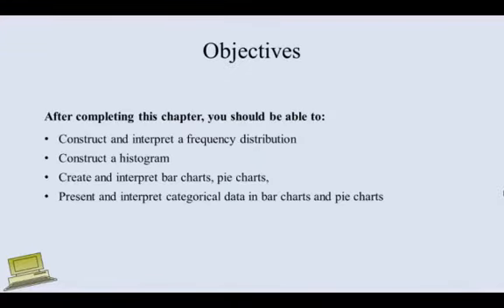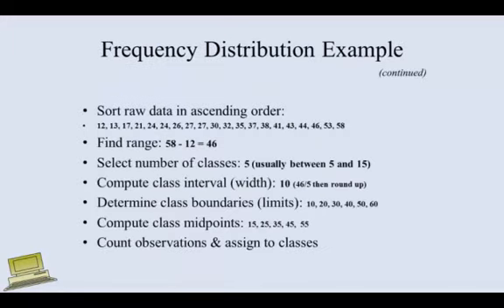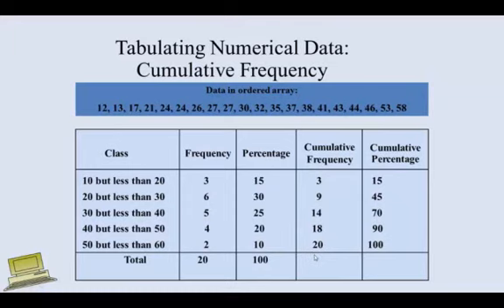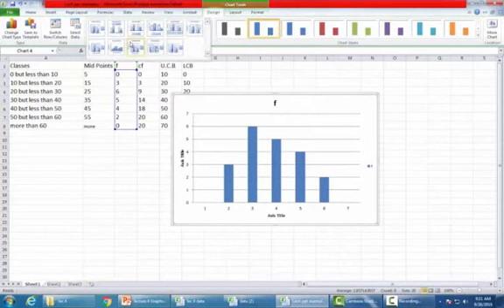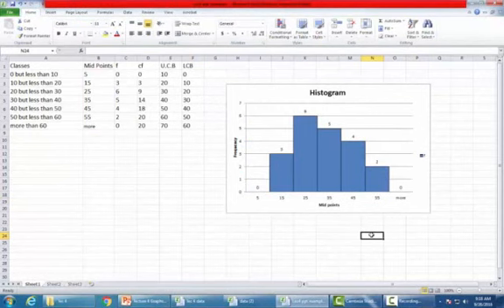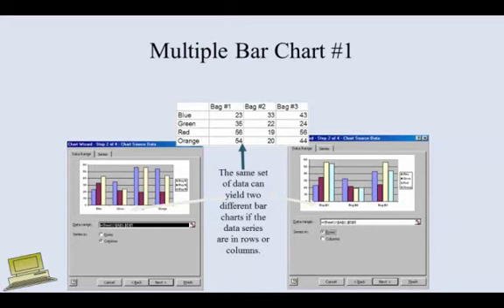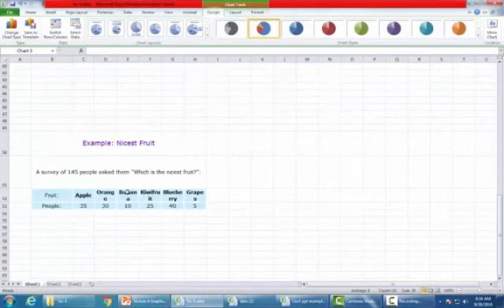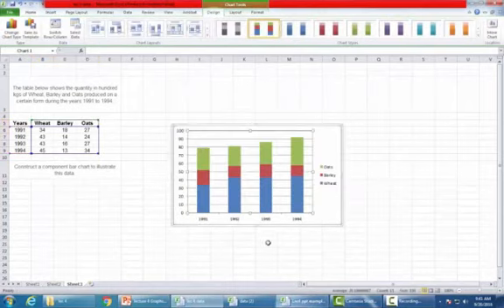sta641 lec 4